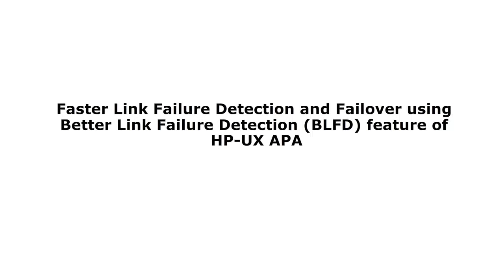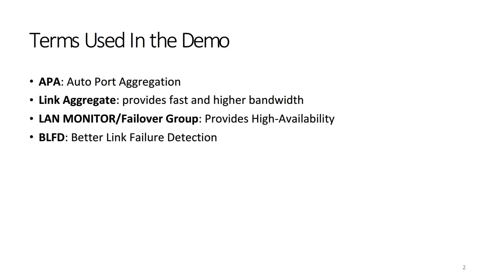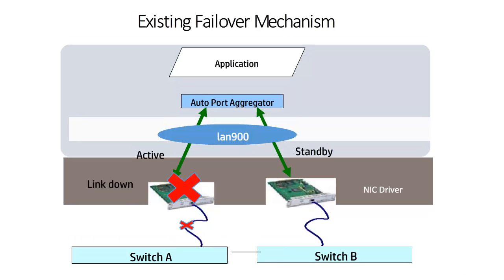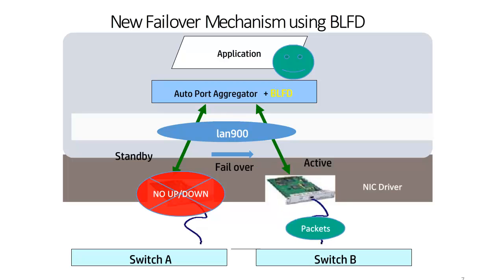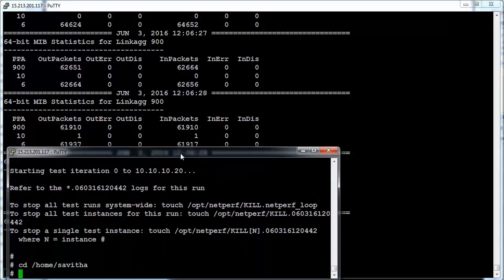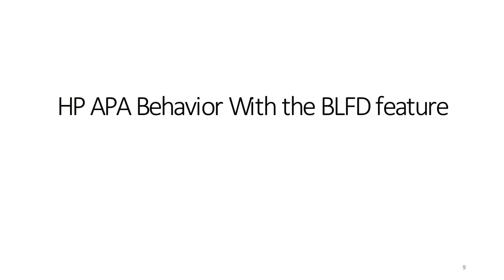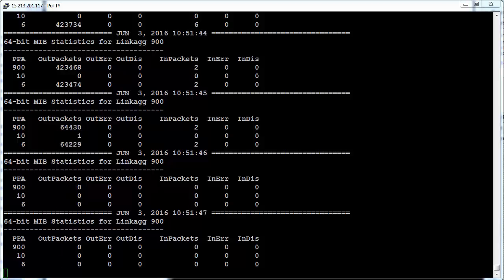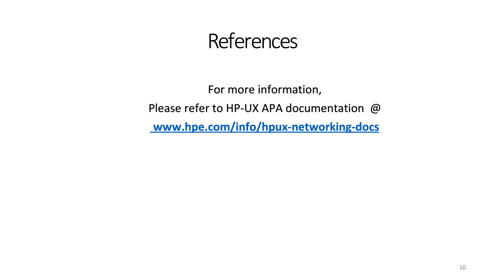HP-UX APA: Improved Link-failure detection & Failover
In this video, we demo how the Better Link Failure Detection (BLFD) feature of HP-UX APA causes faster failure detection and failover.
Presenter: Savitha M